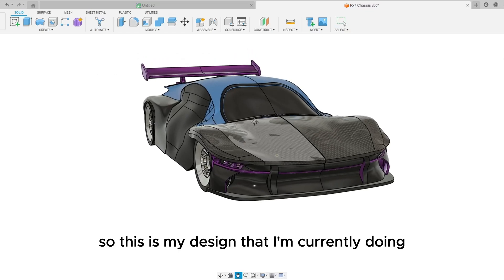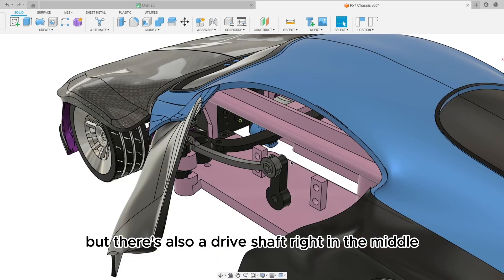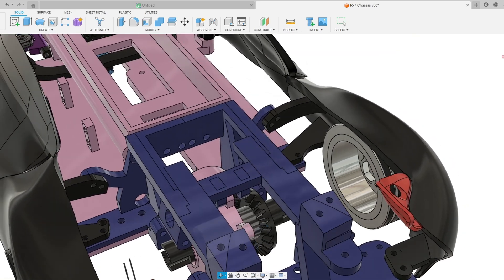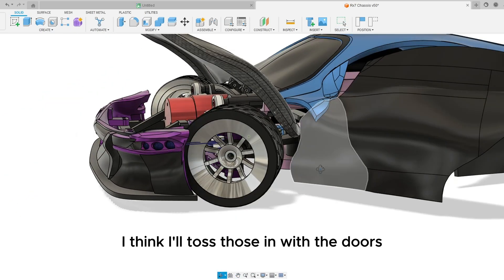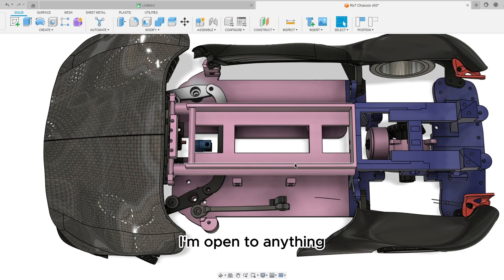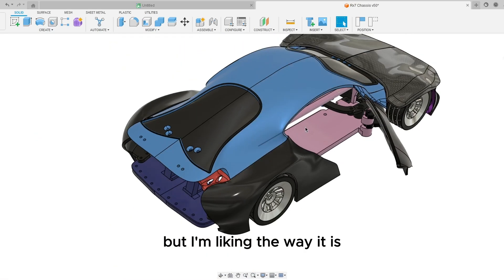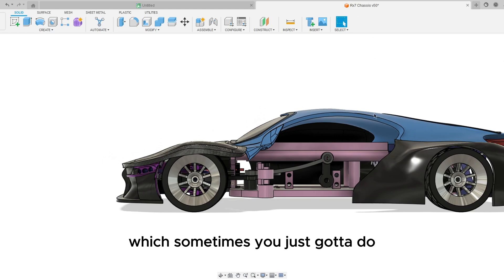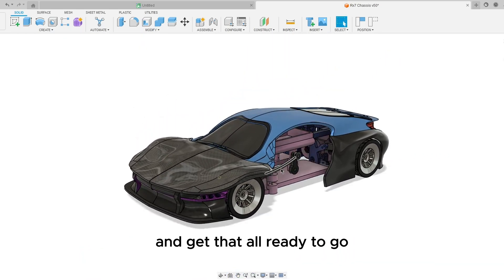3d Printed Car. Part 1!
Unleashing a 3D-Printed Automotive Dream: Project RC Vision (Part 1)
Ever dream of an RC car born from your own imagination, a unique machine that turns heads on the track? Welcome to Project RC Vision, where we're embarking on a multi-part journey to 3D print that dream into reality. This is Part 1: From Sketch to Chassis, Where the Vision Takes Shape.

Forget cookie-cutter models. We're throwing the rulebook out the window and sculpting a custom body in Fusion 360. Every curve, every line, will tell a story – your story. Picture aerodynamically sculpted panels, aggressive angles that demand attention, and a silhouette that whispers "built, not bought."

But beauty isn't skin deep. This RC beast will boast a bespoke frame, an exoskeleton of precision engineering. Strength, agility, and head-turning aesthetics – imagine a chassis that's as functional as it is eye-catching.

And then there are the rims. No mass-produced rubber rings here. We're designing custom wheels that would make Bugatti jealous, intricate masterpieces that redefine the meaning of automotive jewelry.

But this isn't just a digital fantasy. We're not stopping at pixels. Every meticulously crafted design will be brought to life through the magic of 3D printing. Witness the raw plastic morph into your automotive vision, layer by layer, until it's ready to dominate the asphalt.

This is just the beginning. Buckle up for upcoming episodes.

Let's witness the birth of a legend, one layer of 3D-printed plastic at a time.